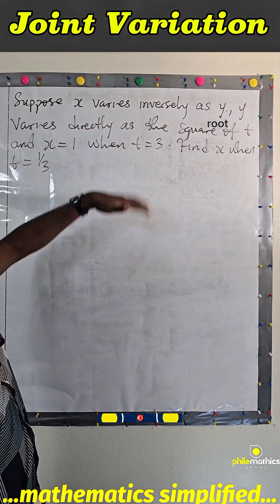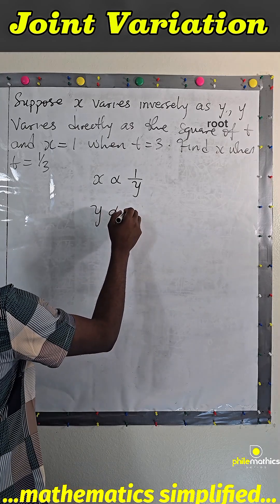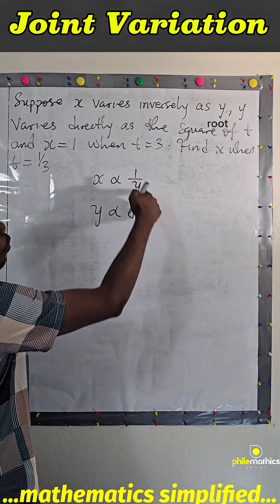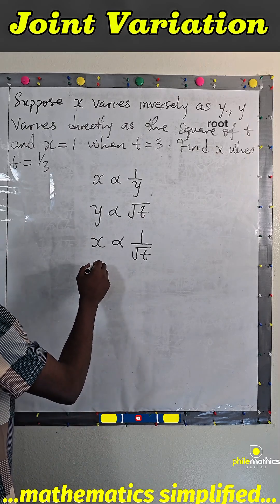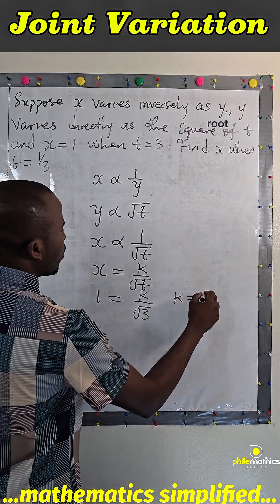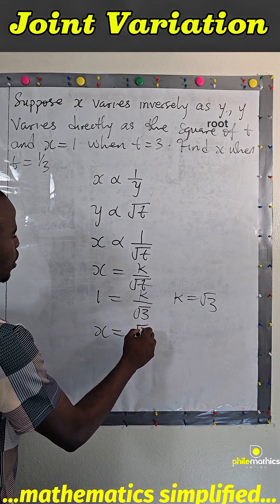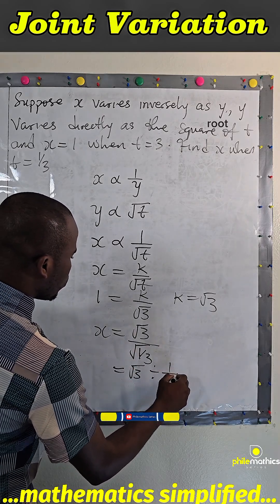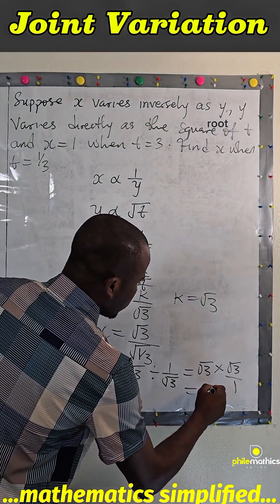Mastering How To Find Joint Variation